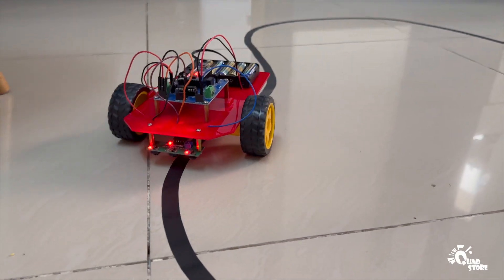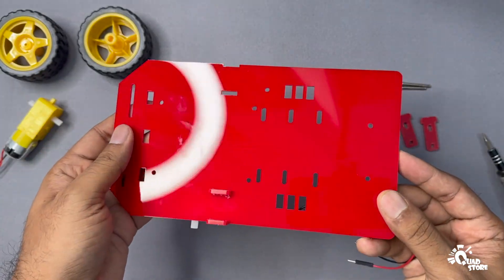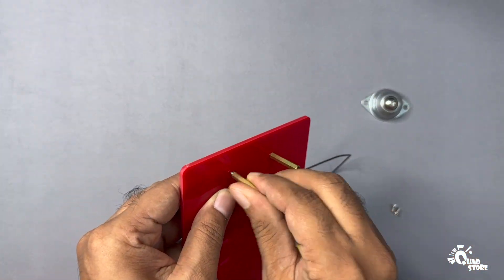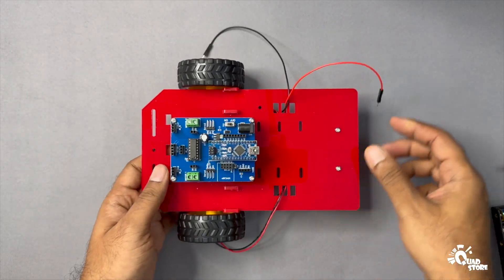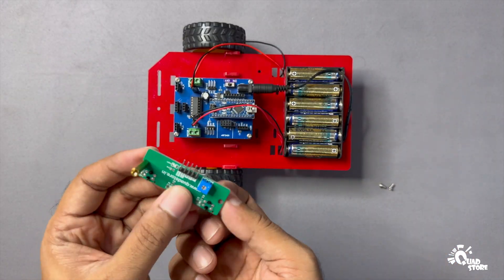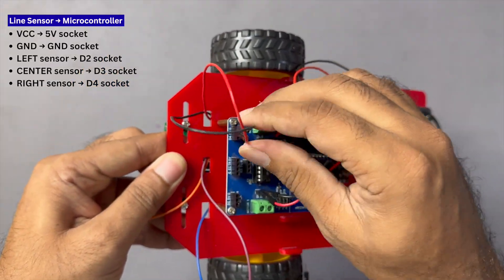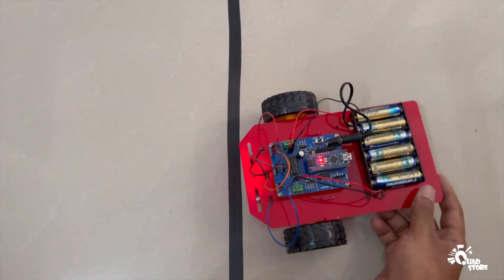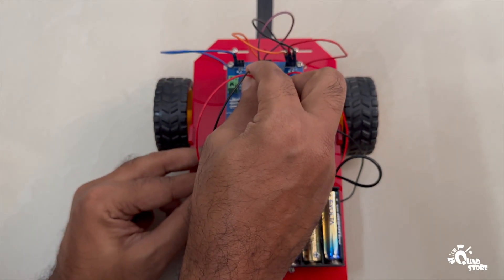Line Following Robot Car using Arduino and 3 Array IR sensor - Black line on white surface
Ready to dive into robotics? With our DIY Line Follower Robot Kit (by Quad Store), you’ll build, program, and watch your own robot car follow the path you create!

👉 What’s in the kit:

Compatible with Arduino Uno R3 (or similar) microcontroller board

High-quality motor driver shield (e.g., L293D) for dual DC-motor control

IR/line‐tracking sensor modules to detect path lines

Robot chassis, wheels, castor, battery holder + ON/OFF switch

Jumper wires, mounting screws/spacers and all the hardware you need to assemble

Step-by-step video tutorial + example code to get started fast

✅ Why you’ll love it:

Perfect for beginners & intermediate users: assemble, wire and start coding in no-time

Teaches key robotics concepts: sensor interfacing (IR line trackers), motor control, feedback loops

Compatible with Arduino IDE so you can extend and evolve your project

Use it as a school/college STEM activity, hobby project or showcase build

🎯 What you’ll learn:

How line-follower robots sense and follow a contrast line on a surface

Motor control and direction logic (forward, turn, pivot)

Basic programming logic for autonomous behaviour

Hardware assembly, wiring, debugging and calibration

📦 Ideal for:

Hobbyists wanting a fun build project

STEM educators looking for a hands-on robot kit for students

Engineering students who want a platform to experiment and expand (e.g., add PID control, extra sensors)

Anyone curious about robotics, mechatronics and embedded systems

🔧 Bonus ideas & extensions:

Add speed control, tune motor speeds or implement ramping

Implement closed-loop pivots or PID line following algorithm

Add obstacle detection or Bluetooth remote control for hybrid behaviour

Modify chassis/wheels for better traction or indoor/outdoor performance

Happy building — let your robot hit the line and follow through!